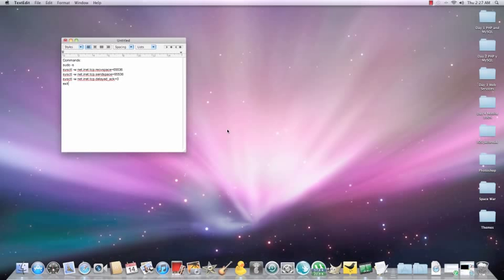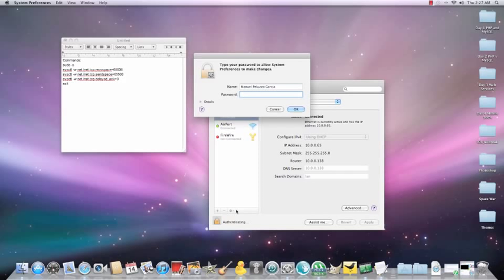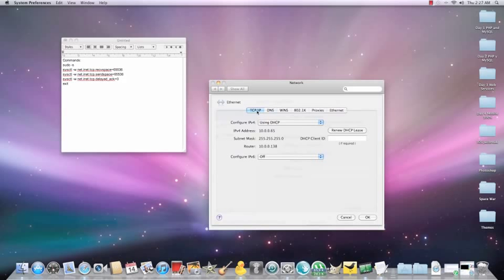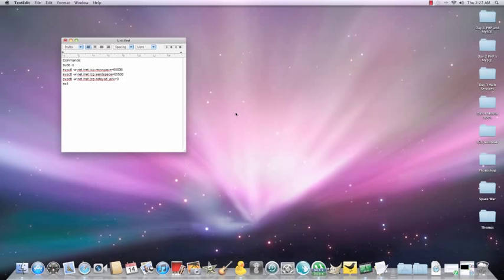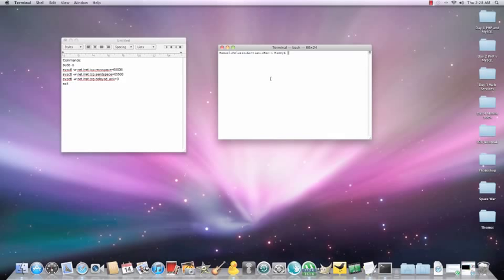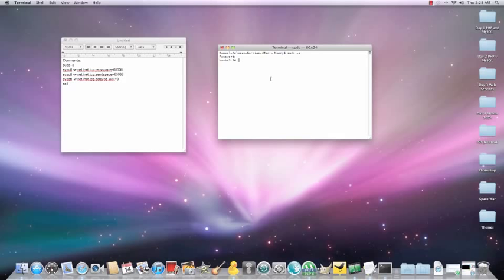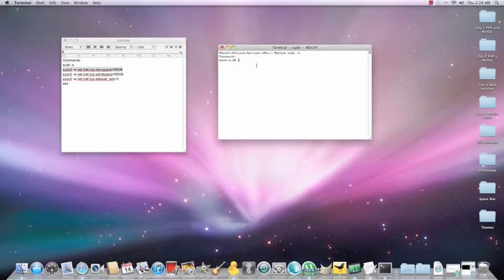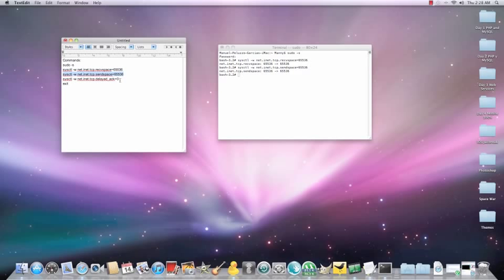How to Maximize Internet Speed On A Mac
Commands:
sudo -s
sysctl -w net.inet.tcp.recvspace=65536
sysctl -w net.inet.tcp.sendspace=65536
sysctl -w net.inet.tcp.delayed_ack=0
exit